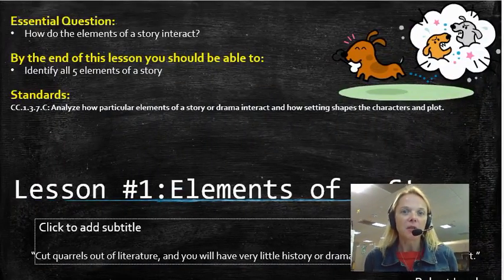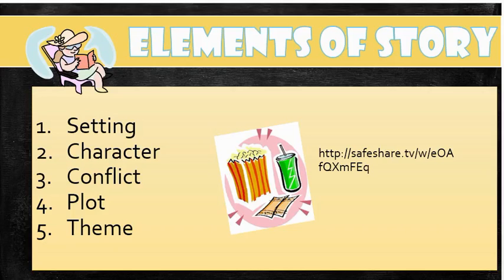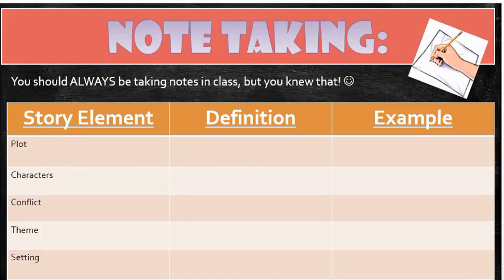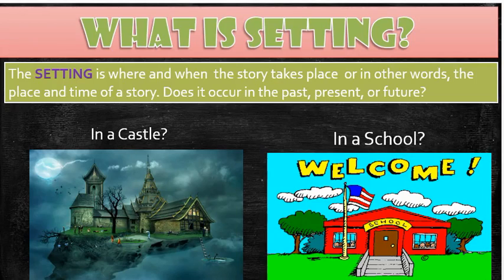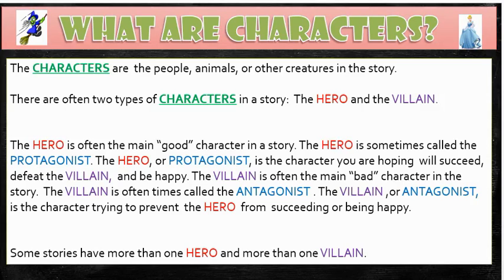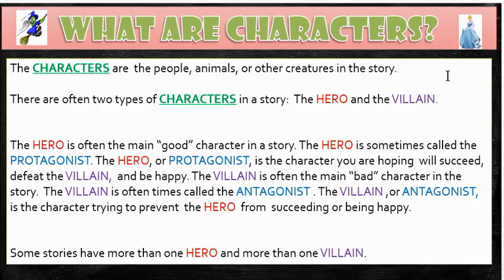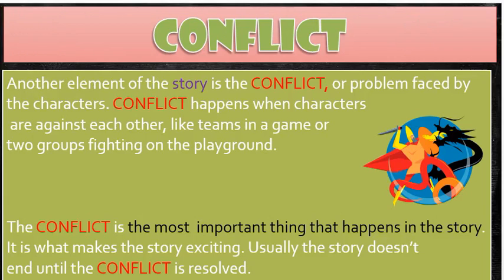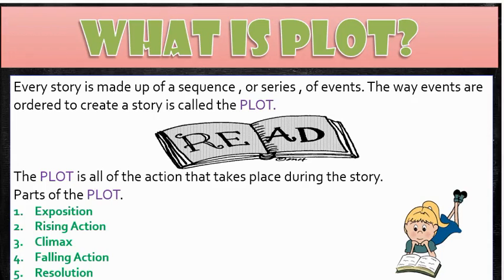elements of a story replay